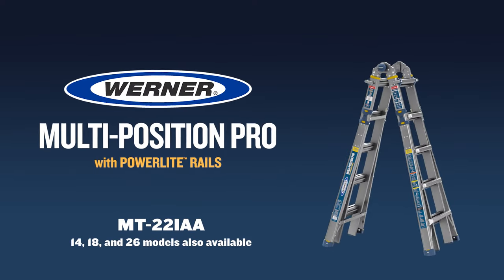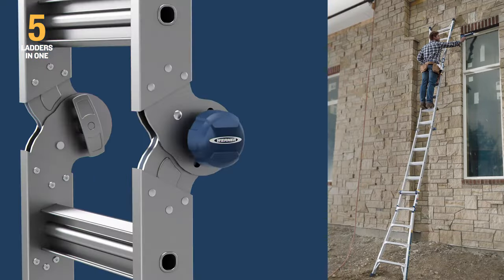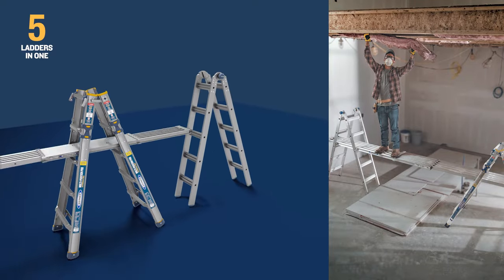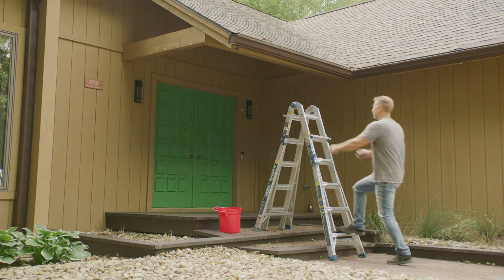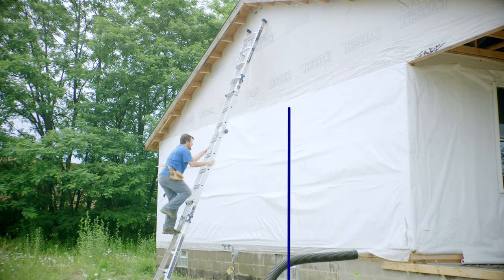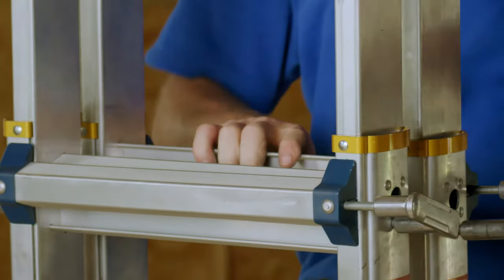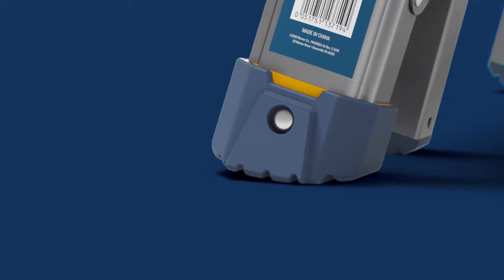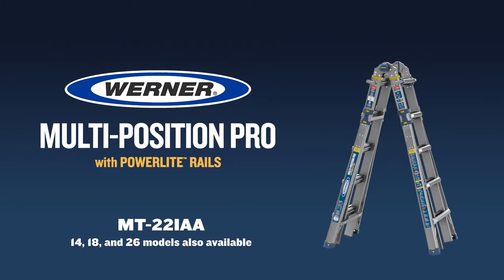Werner Ladder - Multi Position Pro Ladder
Werner developed its LIGHTEST 375 lb. multi-position ladder meeting the demanding needs of the PRO. The new Multi-Position Pro Ladder includes 16 adjustable positions, allowing you to do more jobs quickly and safely without the need to purchase additional scaffolding brackets. This ladder is really 5 ladders in 1 -- Extension Ladder, Double-Sided Twin Step Ladder, Stairway Ladder, 90-degree Wall Ladder, and 2 self-supported Scaffolding Bases.